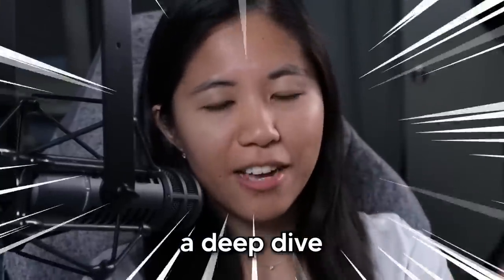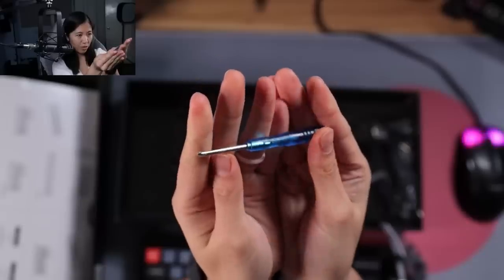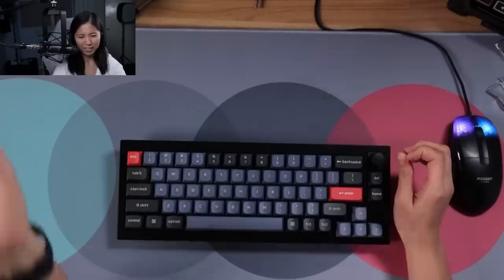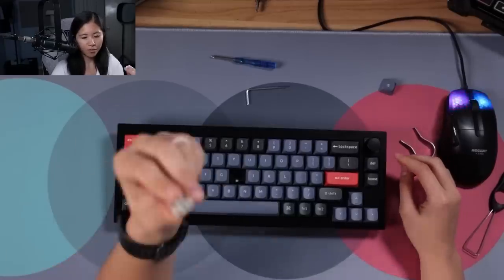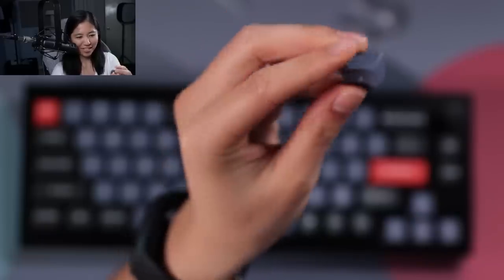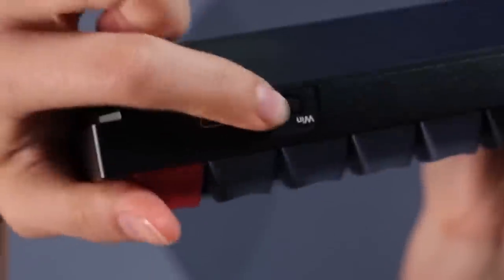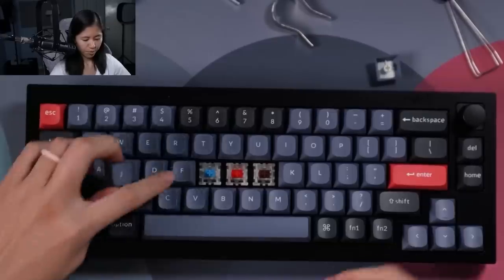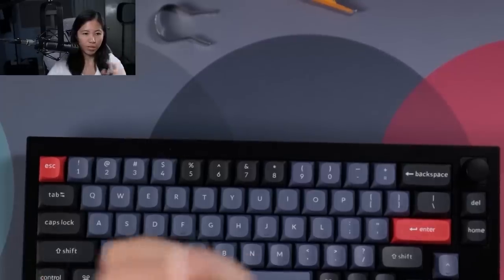I Broke This Keyboard in 2 Weeks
I got the Keychron Q2 for review and was able to test it for a few weeks... until something happened.